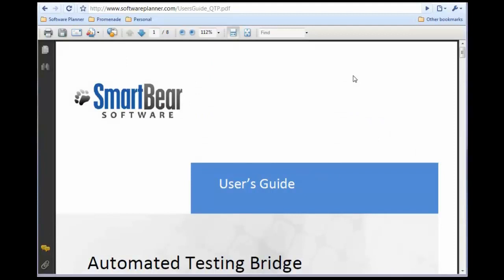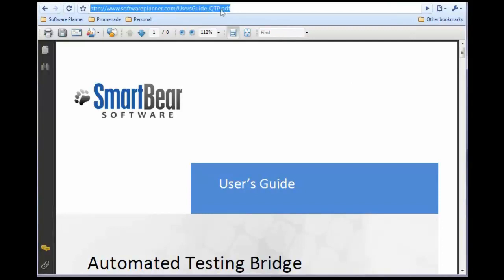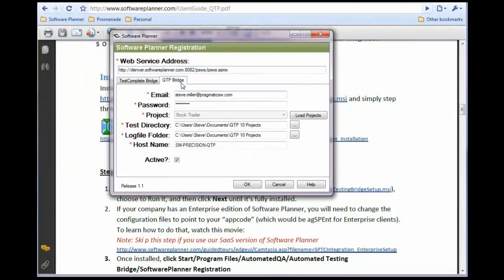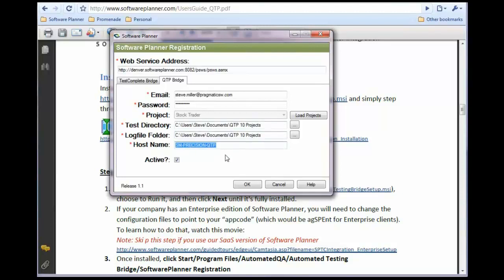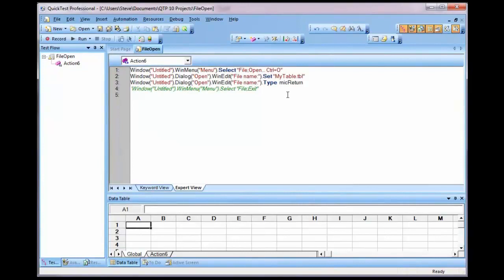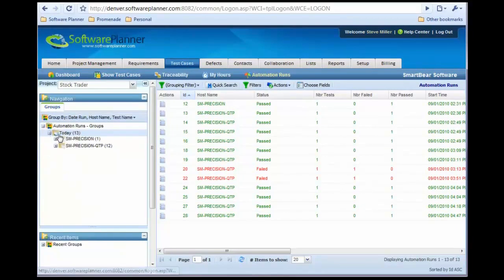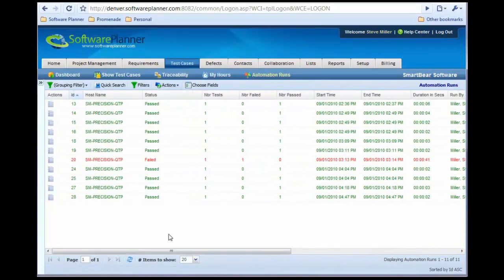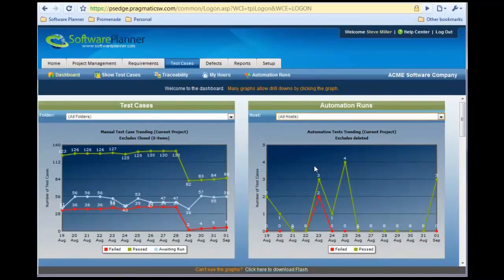HP QTP Integration in Software Planner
This video discusses the advantages of running your pro tests on different machines, with the ability to view reports on different dashboards.